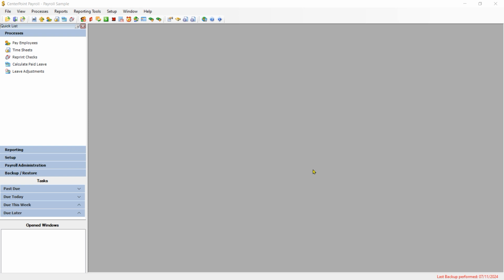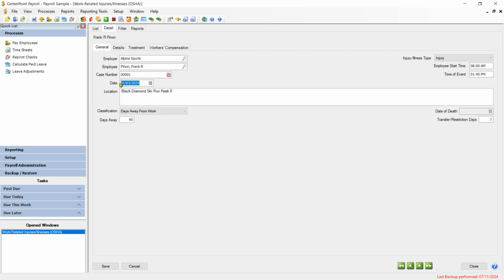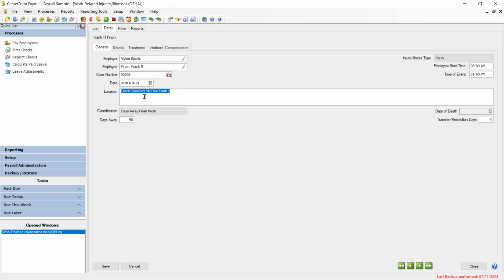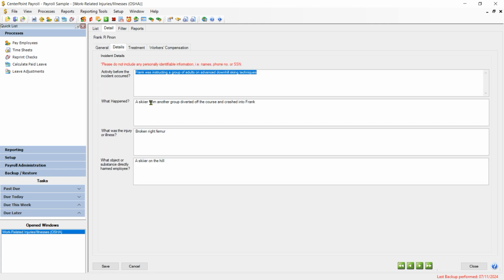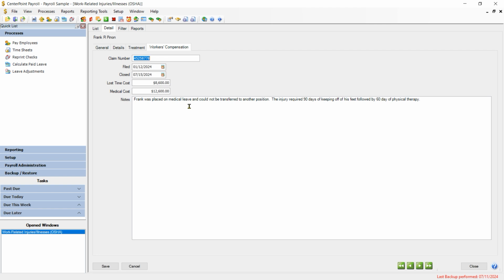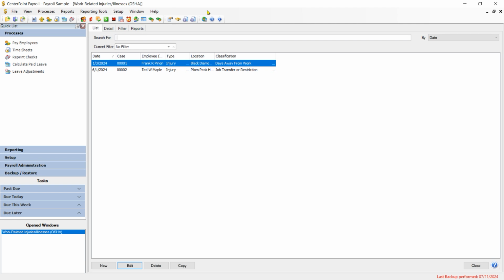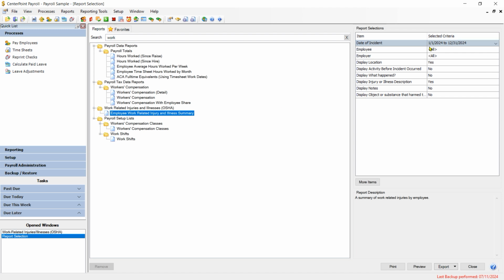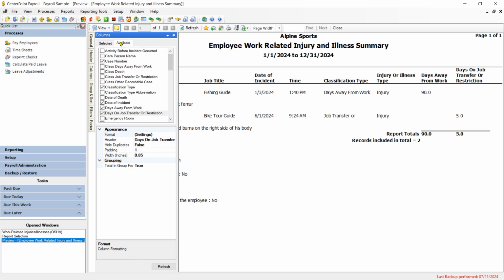How to Use the Work-Related Injuries/Illnesses (OSHA) Screen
Learn how to use the Work-Related Injuries/Illnesses (OSHA) screen which is used to track information about employee injuries and illnesses, specific details regarding the incident, treatment, and workers' compensation claims.. For detailed documentation,